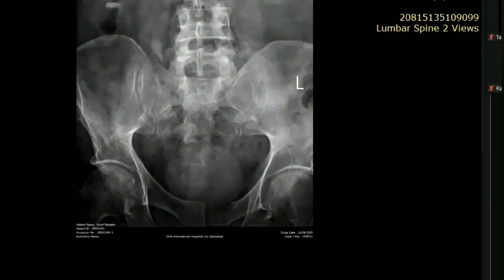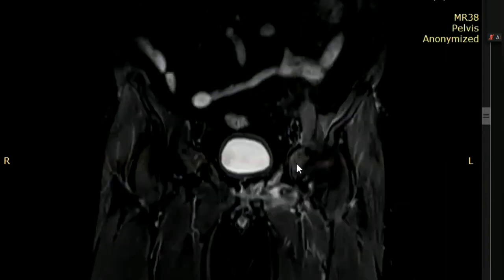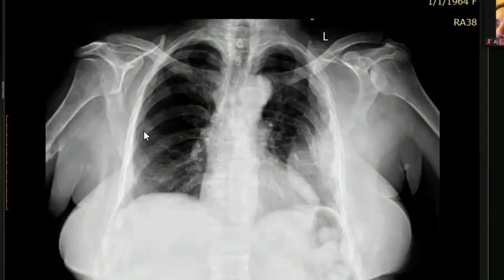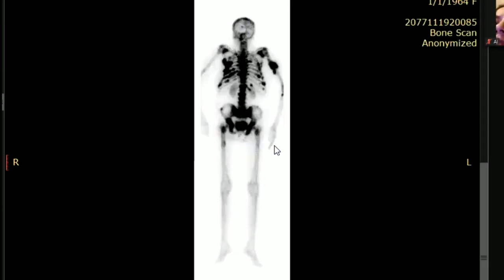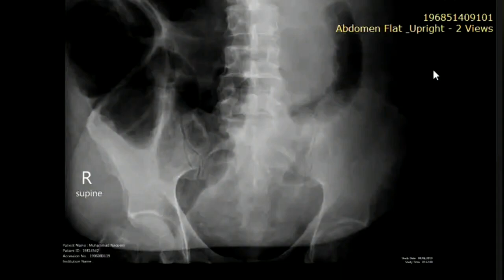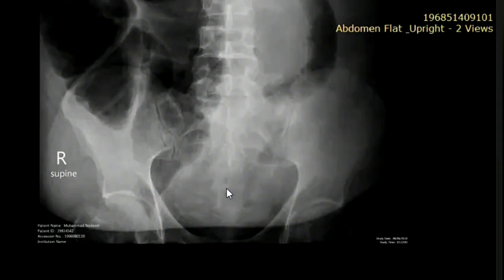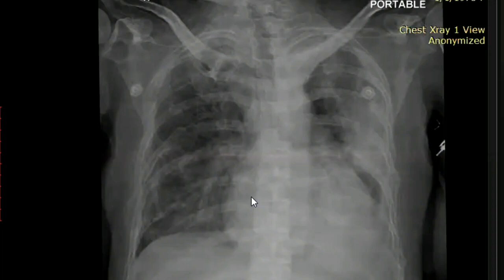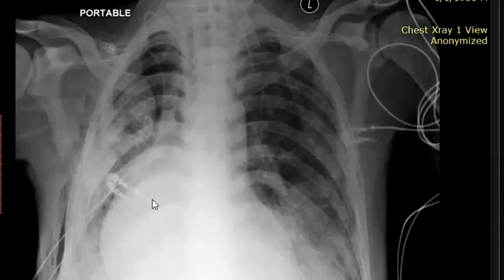Radiology Viva Cases # 42-47 | Mixed Exam Cases | Dermoid Cysts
Dermoid cysts are the most common orbital/periorbital tumors found in the pediatric population. They are slow growing, cystic masses, lined by skin and filled with oil and old skin cells. The term dermoid cysts is used to describe: Simple, skin-lined cysts under the skin. Cysts with hair follicles.
Osteosarcoma (also called osteogenic sarcoma) is the most common type of cancer that starts in the bones. The cancer cells in these tumors look like early forms of bone cells that normally help make new bone tissue, but the bone tissue in an osteosarcoma is not as strong as that in normal bones